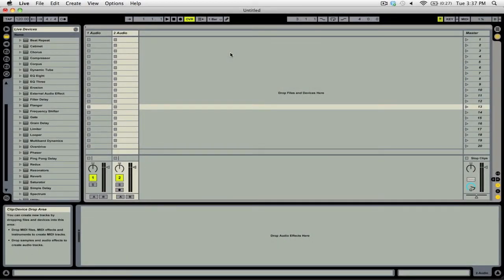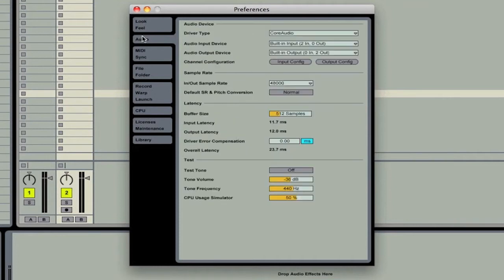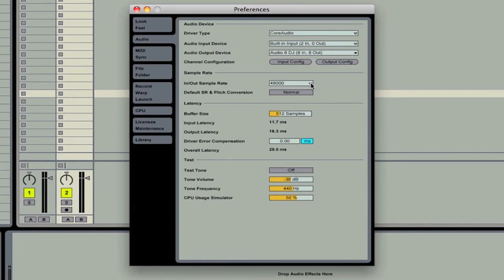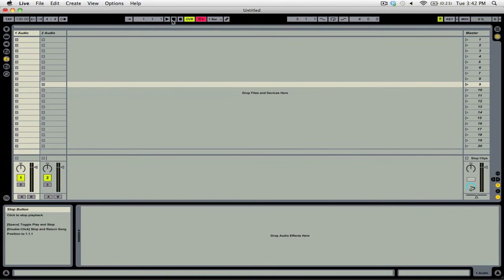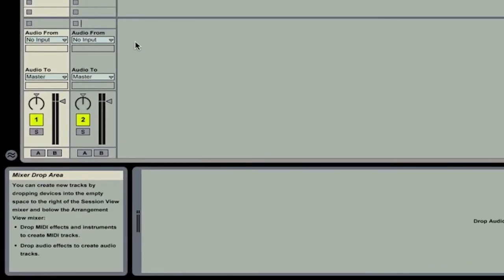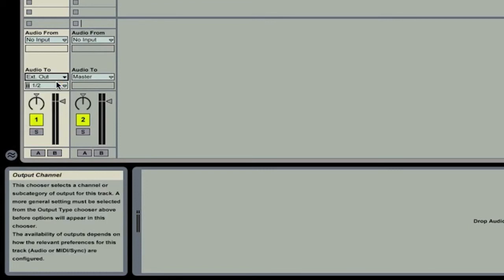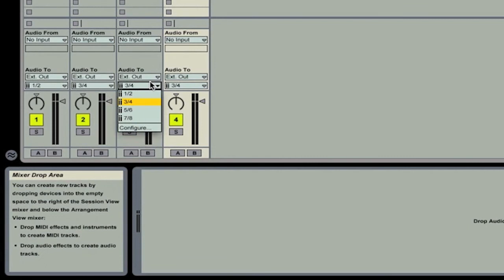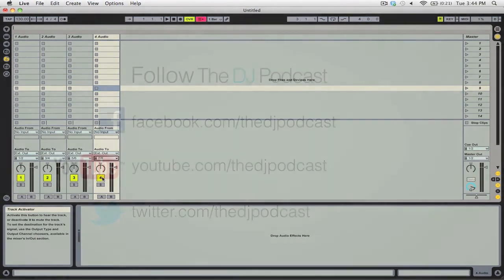Soundcard Setup In Ableton Live - Using An External Mixer - With The DJ Podcast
bring you a quick tutorial on soundcard setup in Ableton Live, when using an external mixer.

Peter Morgan explains how to change your audio preferences to recognise a new external mixer and runs through assigning the output configuration to individual channels for your set.

The DJ podcast is run by Peter Morgan and is a tutorial platform aimed at giving DJing video tutorials, podcasting and music production tips.